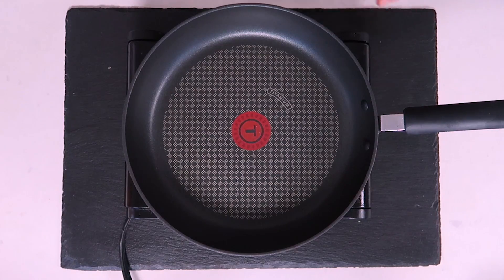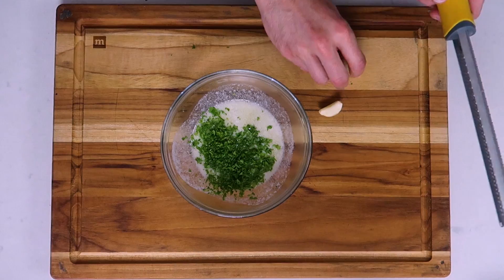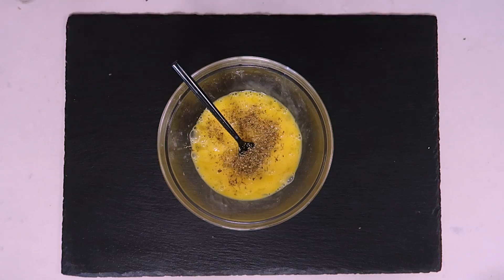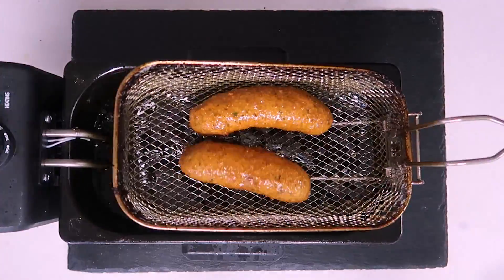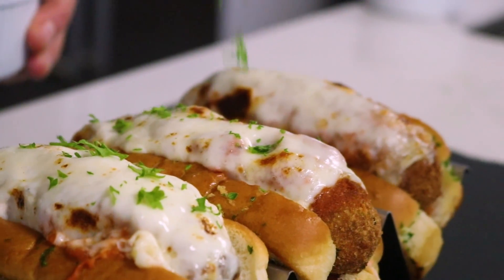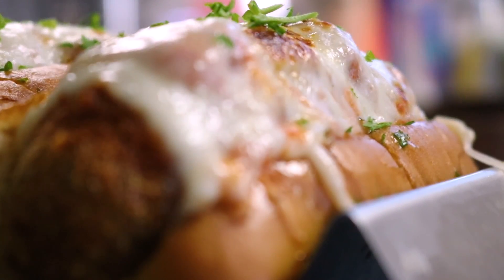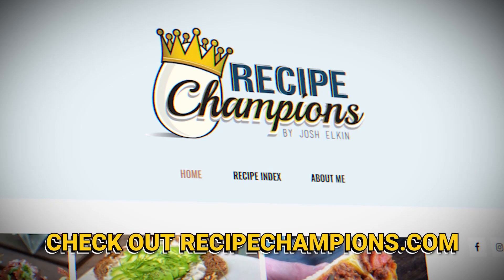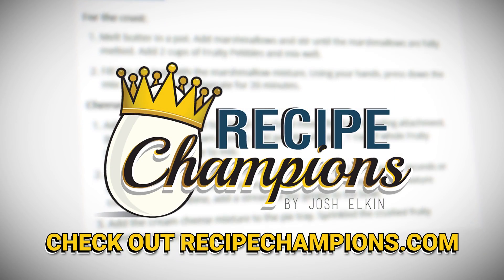Chicken Parm Hot Dogs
Chicken hot dogs fried in Italian bread crumbs, covered in melted cheese and stuffed into a garlic bread hot dog bun.